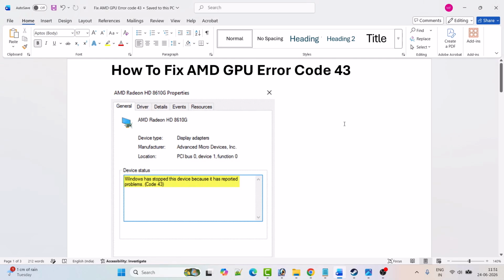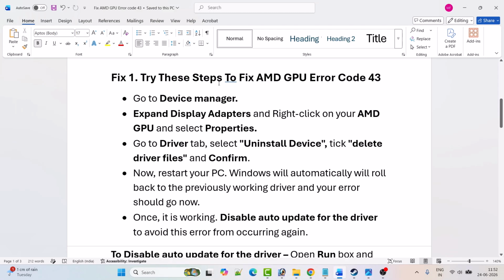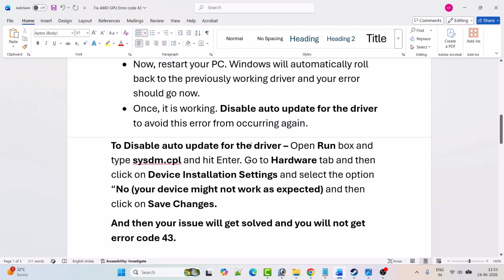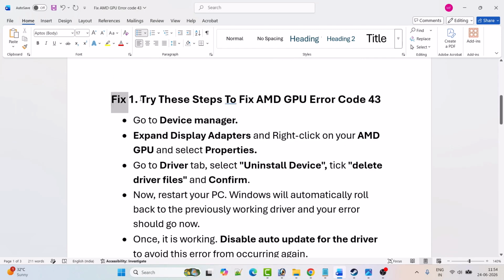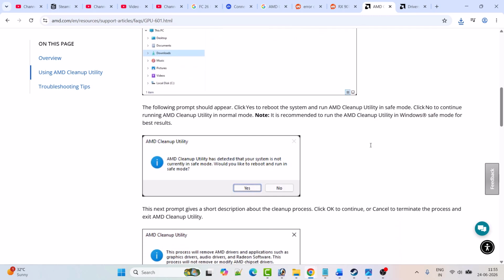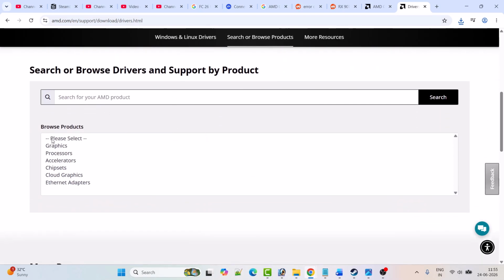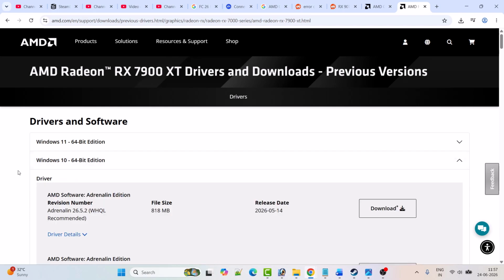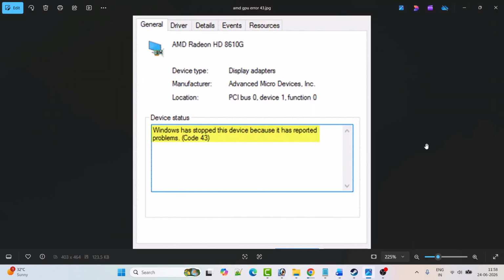Fix AMD GPU Error Code 43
In This Video Guide, You Will Learn How To Fix AMD GPU Error Code 43 on Windows 10/11.

The Error Message Is Displayed As:
Windows has stopped this device because it has reported problems.
(Code 43)

Fix 1. Try These Steps To Fix AMD GPU Error Code 43
• Go to Device manager.
• Expand Display Adapters and Right-click on your AMD GPU and select Properties.
• Go to Driver tab, select "Uninstall Device", tick "delete driver files" and Confirm.
• Now, restart your PC. Windows will automatically roll back to the previously working driver and your error should go now.
• Once, it is working. Disable auto update for the driver to avoid this error from occurring again.
To Disable auto update for the driver – Open Run box and type sysdm.cpl and hit Enter. Go to Hardware tab and then click on Device Installation Settings and select the option “No (your device might not work as expected) and then click on Save Changes.
And then your issue will get solved and you will not get error code 43.

Fix 2. Roll Back Your Graphics Card Driver

And Install AMD Cleanup Utility and run it. It does a deep clean of all leftover AMD Driver files that a normal uninstall misses.

And Then Roll Back Your AMD Graphic Card Driver To Stable Older Version Driver.

I Hope any one of the fixes mentioned in the video would help you to solve AMD GPU Error Code 43.